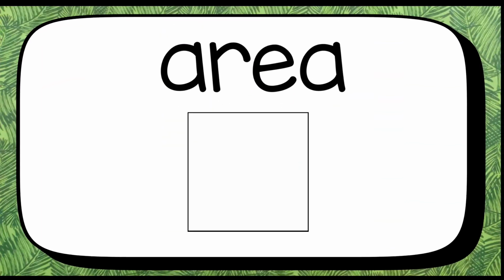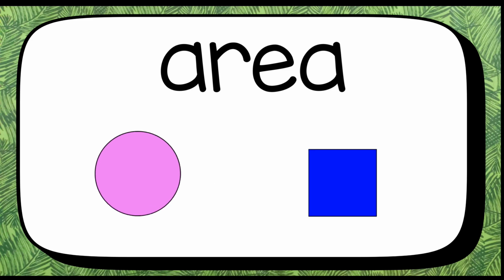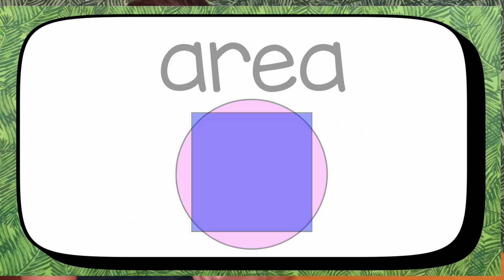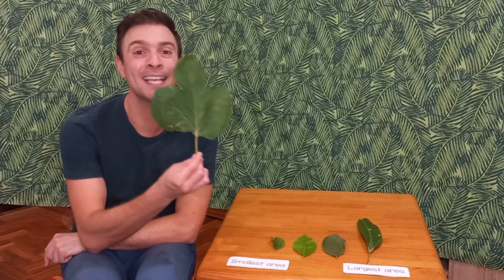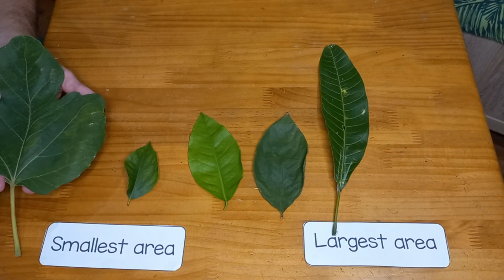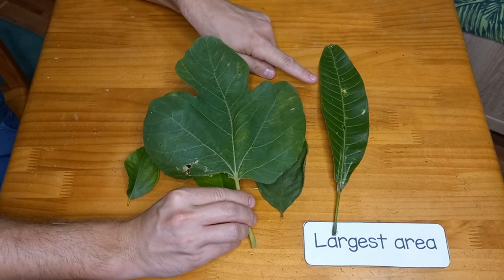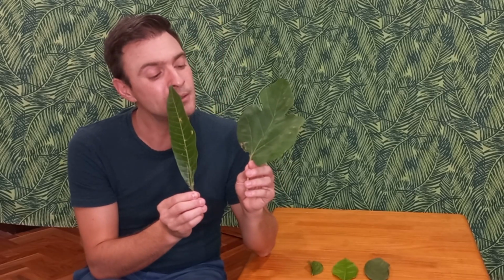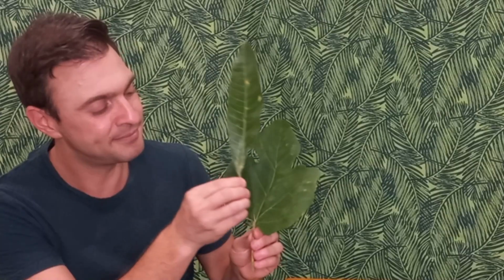Area: Smallest to Largest (Kindergarten, Year 1)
Let’s get learning about measuring area! Today we’re looking at leaves of different shapes and sizes. We’re comparing their area by placing one leaf on top of another. We’ll then place the leaves in order from the smallest area to the largest area.